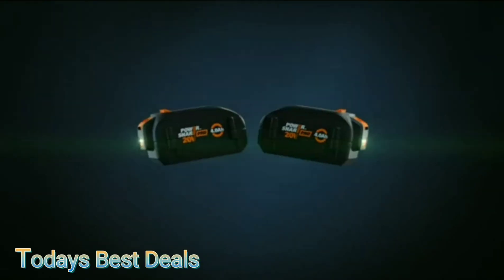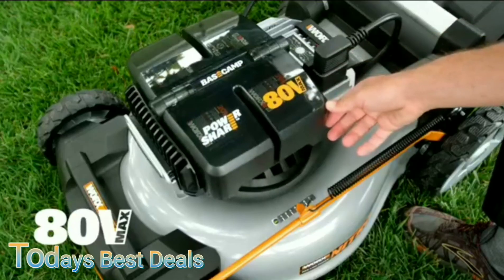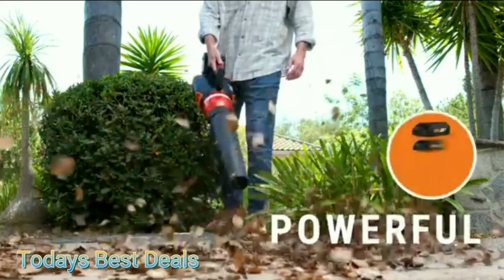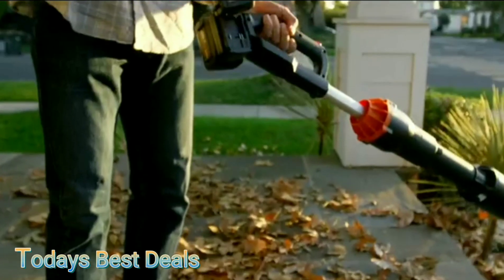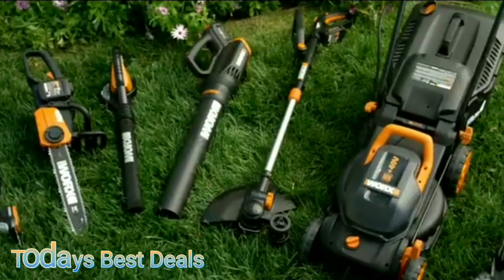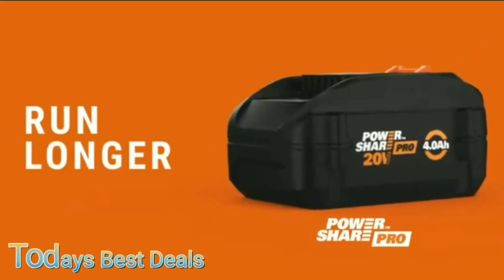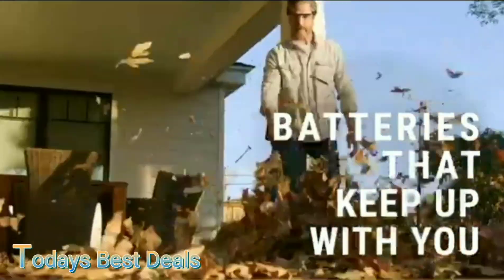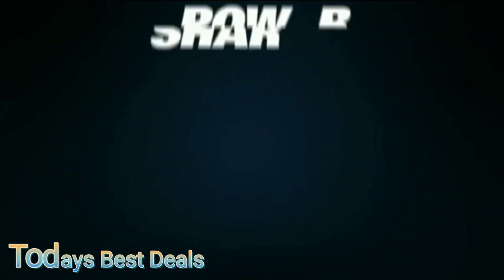Herb cutting machine | Worx WG779 40V Power Share 4.0Ah 14" Cordless Lawn Mower Batteries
Herb cutting machine | Worx WG779 40V Power Share 4.0Ah 14" Cordless Lawn Mower (Batteries & Charger Included).

6 HEIGHT ADJUSTMENTS] A single lever lets you set the height you want to cut your lawn, depending on the season, or just your preference.Max Cut Area/Charge 5,000 FT²
[INTELLICUT] feature provides torque on demand for tougher conditions
[SAME BATTERY, EXPANDABLE POWER] Worx Power Share is compatible with all Worx 20v and 40v tools, outdoor power and lifestyle products
[MULCH OR BAG] This 2-in-1 mower lets you bag it up, or mulch your grass back into the ground, it’s up to you
[BATTERY METER] The on-board battery charge indicator lets you know exactly how much juice you have left before you need to head back to the garage
[FULL-BAG INDICATOR] The plastic-topped collection bag has a capacity of .85 bushels, and the full-bag indicator lets you know when it’s time to empty out
[DUAL-PORT CHARGER] This mower runs on two batteries at a time, so we threw in a dual-port charger so you can fill them both back up faster.